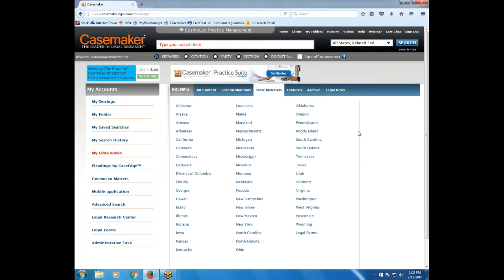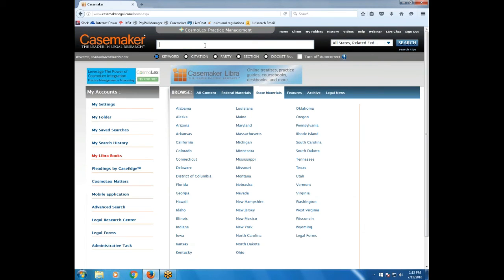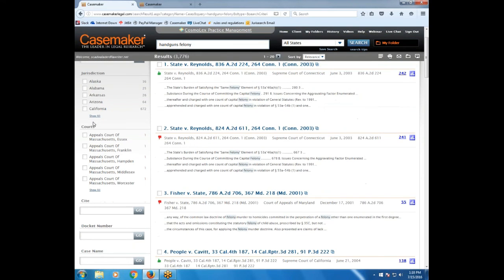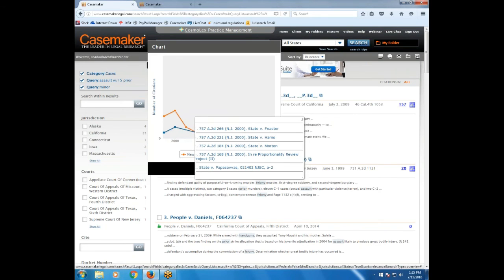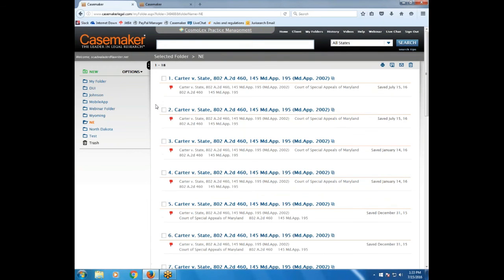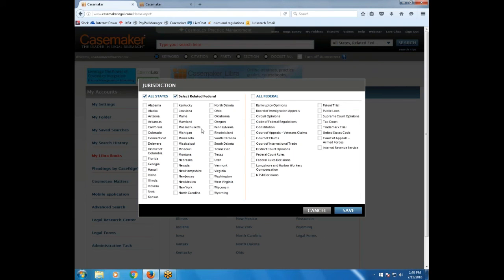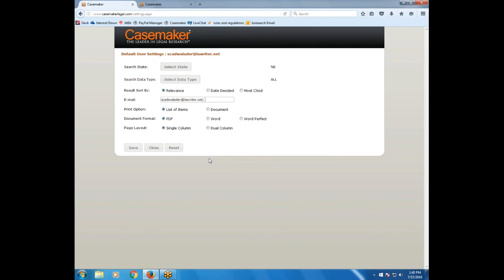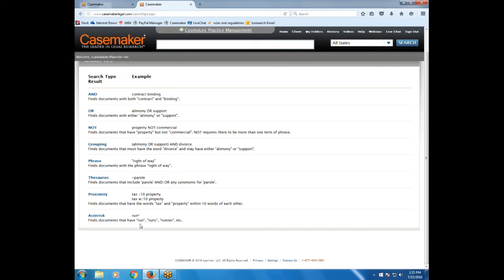Introduction to Casemaker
Presented by Samantha Peacoe